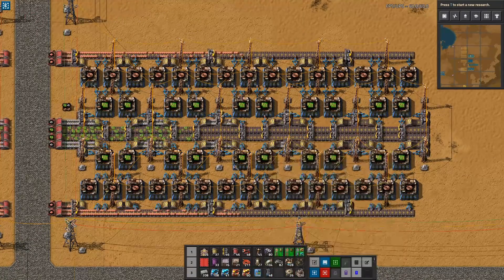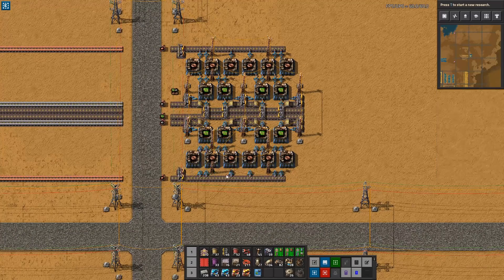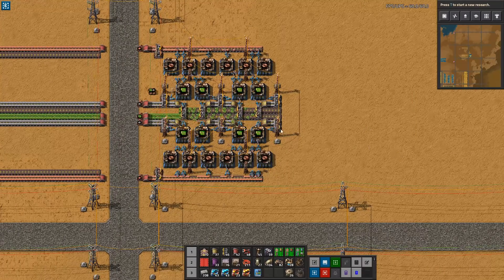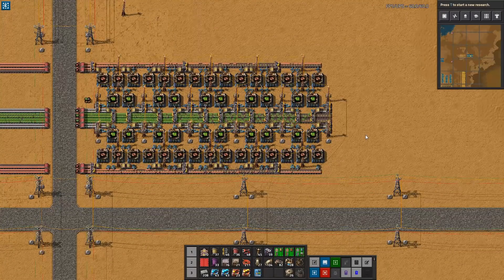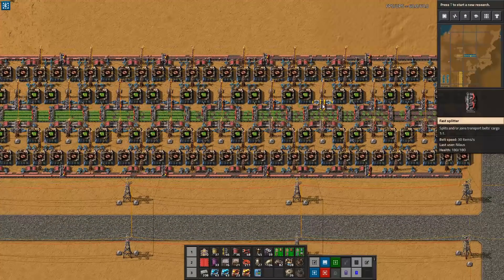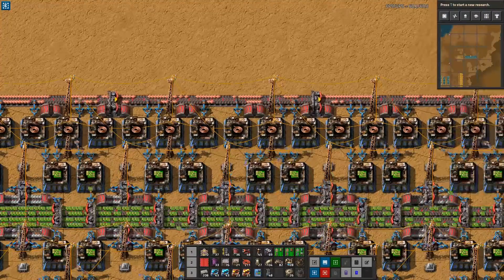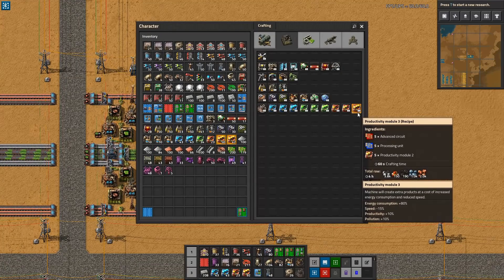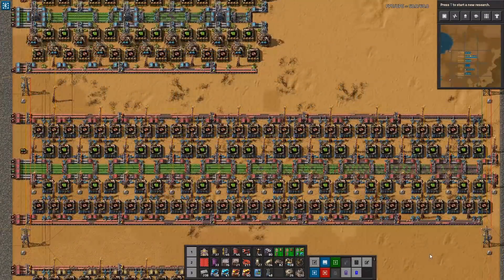Upgradeable ELECTRONIC/GREEN CIRCUITS - Factorio 0.18 Tutorial/Guide/How-to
Schedule:
1 video / week

0:00 Introduction
1:48 Starter Green Circuits
4:05 Yellow belt Green Circuits
6:11 Red Belt Green Circuits
7:55 Blue Belt Green Circuits
12:05 Outro